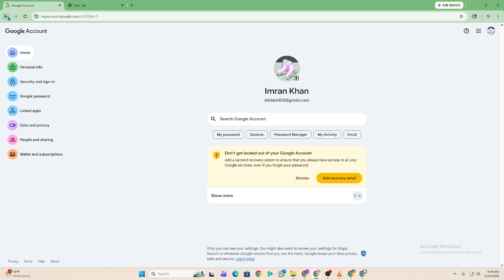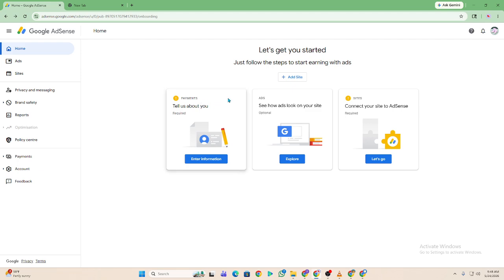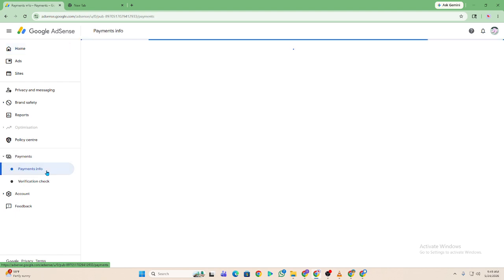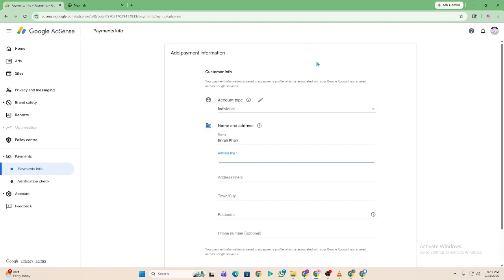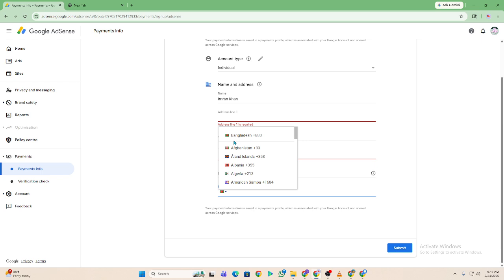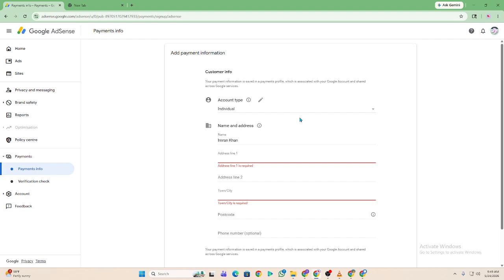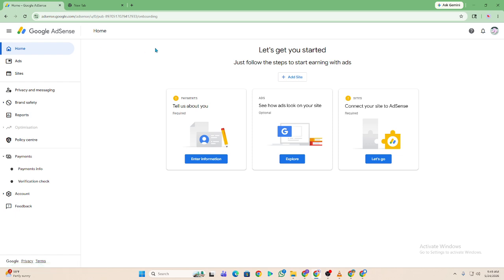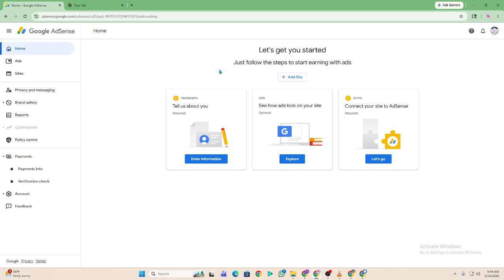How to Change Country in AdSense Full Guide 2026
Learn how to change your country in AdSense with this complete step-by-step guide for 2026. In this tutorial, we’ll show you how to manage country-related account settings in Google AdSense and understand the limitations involved when changing your payment country.

We’ll walk you through the full process in Google AdSense, including checking your current payment profile, understanding country restrictions, creating a new payment profile when required, and updating payment information correctly. You’ll also learn how country settings affect taxes, currency, payment methods, PIN verification, and YouTube or website monetization earnings.

Google AdSense links payment profiles to specific countries and regions, which means some country details cannot be directly edited after account creation. Recent creator discussions also highlight that many users need to create a new payment profile or new AdSense account when permanently moving to another country or changing tax regions.

If you want accurate payment settings, smoother monetization management, and better understanding of AdSense regional rules, follow this full guide and master changing your country in AdSense in 2026.